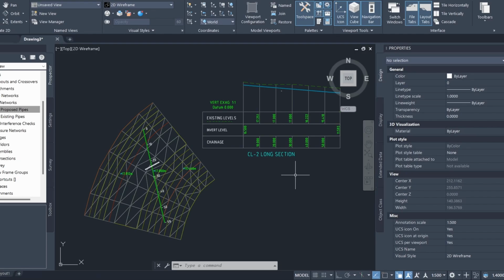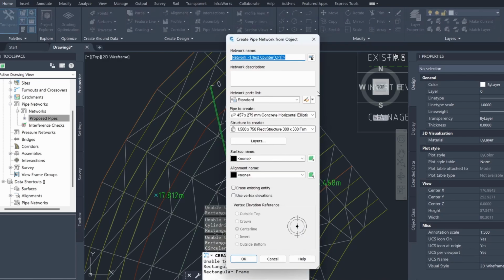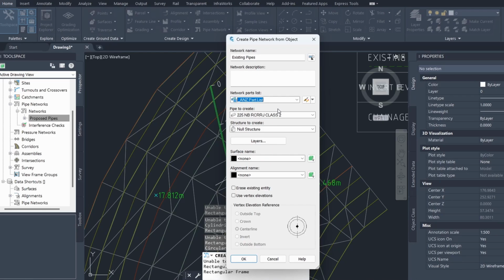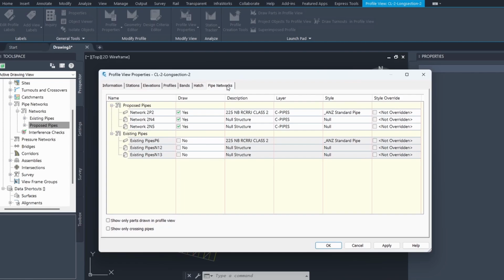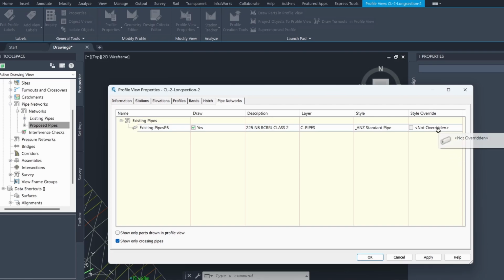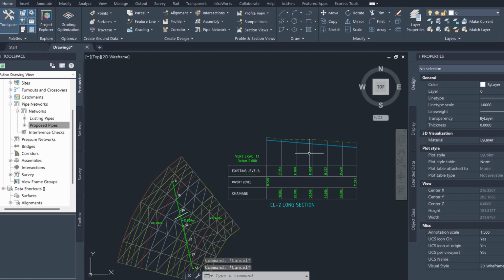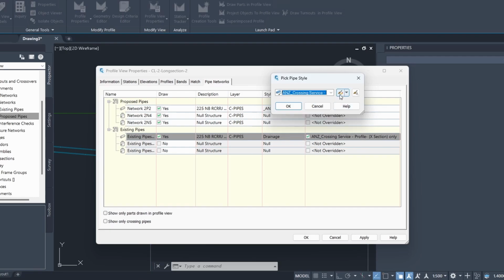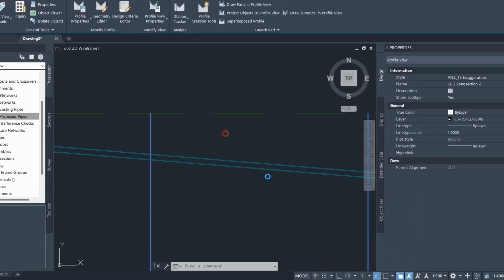How To Model Crossing Services In Civil 3D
Hey guys, in this video I show how to model crossing services / pipes in Civil 3D. You will also learn how to add these crossing services to profile views and customise the display options.